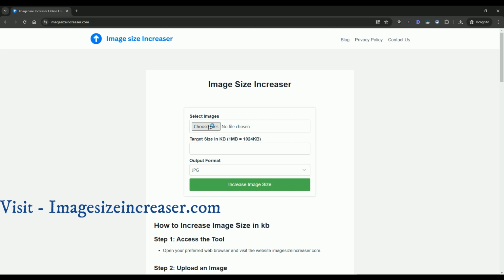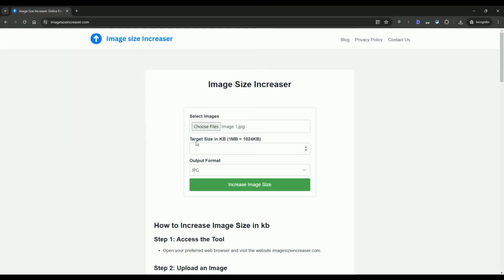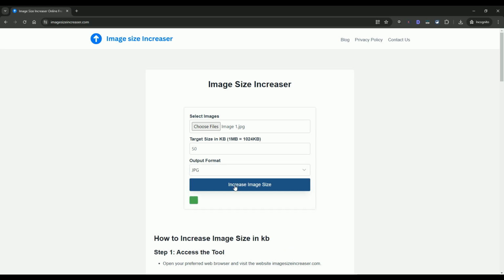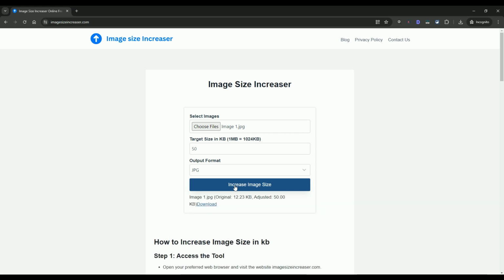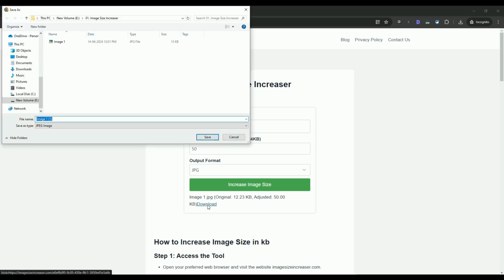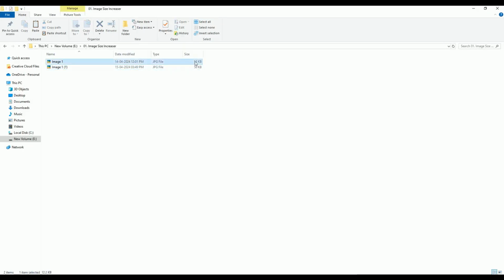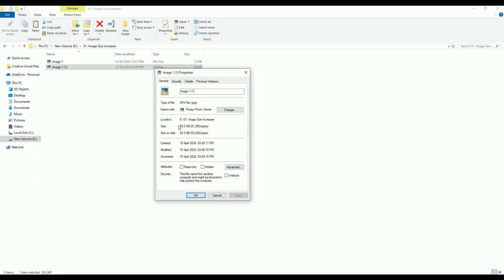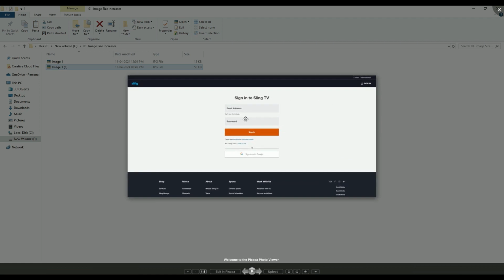How to Increase Photo Size in KB Online for Free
Are you struggling to meet the size requirements for your photos? You may need to resize photos for online submissions. This includes profile pictures and any other platform with size limits. You must fit the photos within the required kilobyte (KB) range.

In this tutorial, we'll show you a simple and free method. It increases the size of your photos online. And, it doesn't compromise their quality.

We'll guide you step-by-step. We'll use online tools to resize your images to the KB size you want. No need to download any software or deal with complex editing programs. It's for you. You may be a photographer, blogger, or just someone who needs to resize images for various purposes.

Watch now and learn how to easily make your photos larger in KB online. This ensures they meet any platform or submission's requirements. Don't let size limits hold you back. Empower yourself with the know-how to resize your photos well and for free!